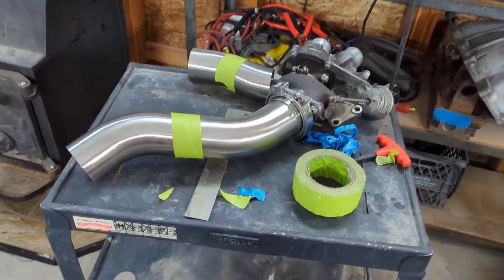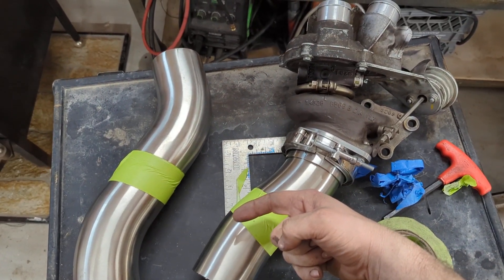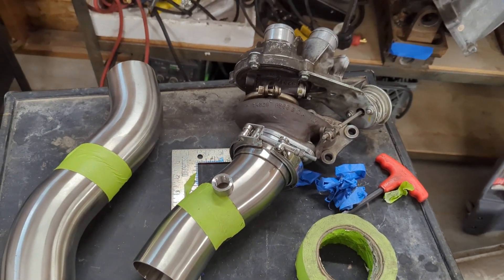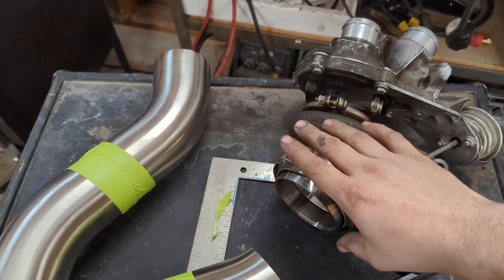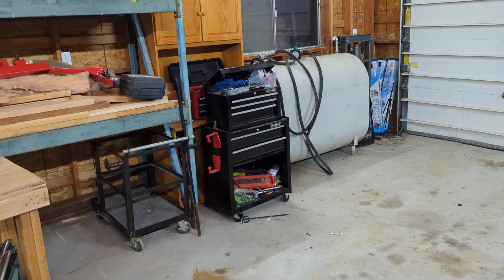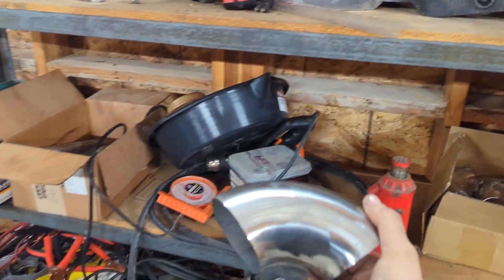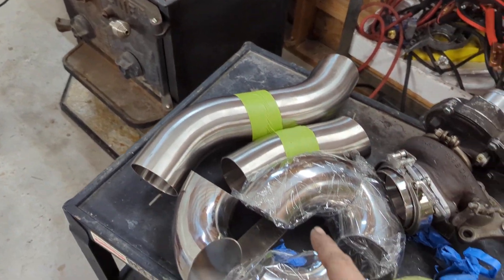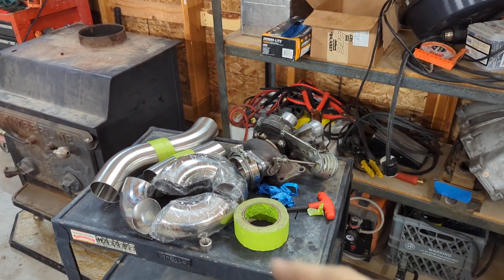Downpipe update and other info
Don't mind the slightly slurred speech as it is New Years Eve Eve and I've started celebrating already.

Anyways, I've started laying the pipe out and getting ready for welding in their final positions.

Come hang out and BS with me on Discord!